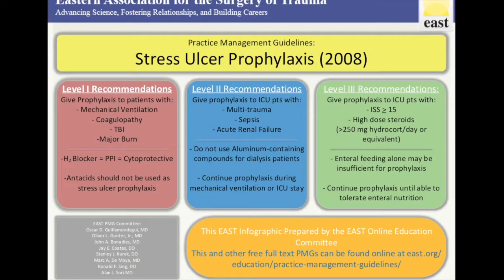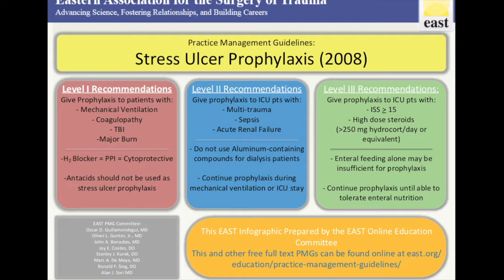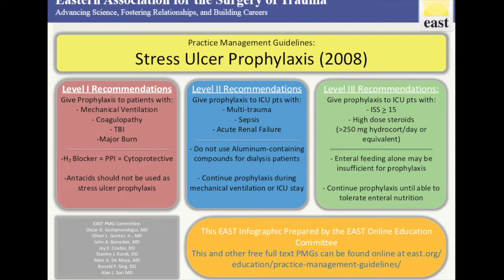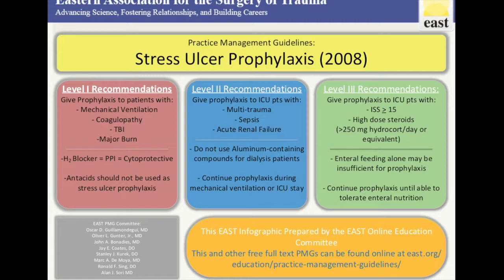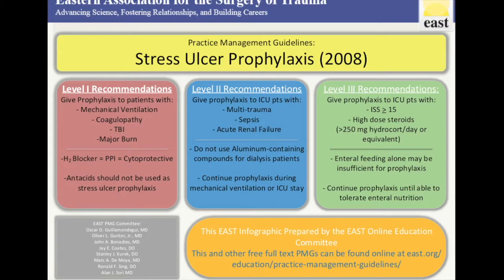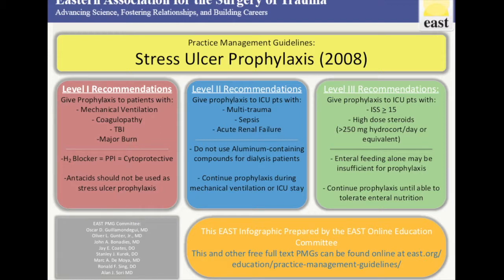PMG - Stress Ulcer Prophylaxis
EAST Minute - This visual flash card reviews the EAST PMG on this topic